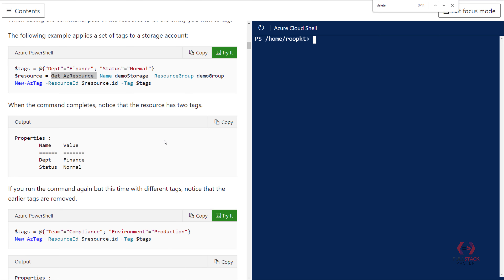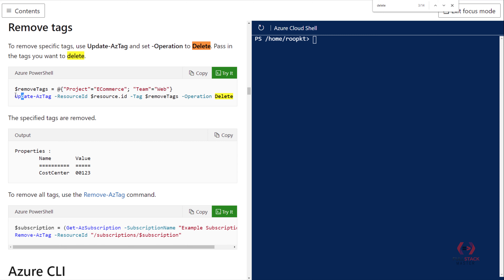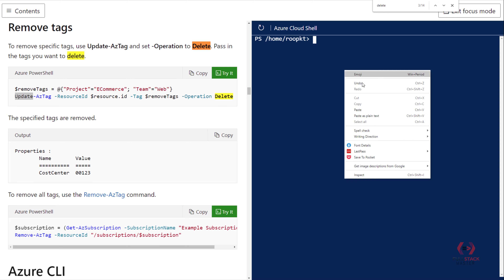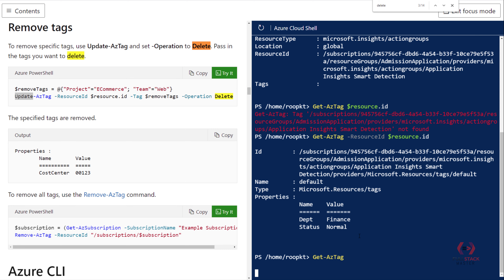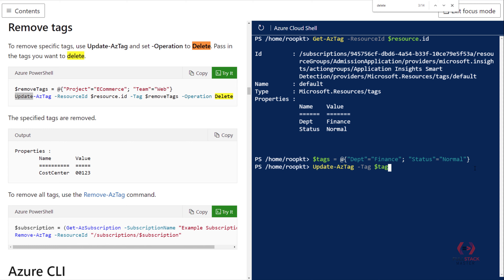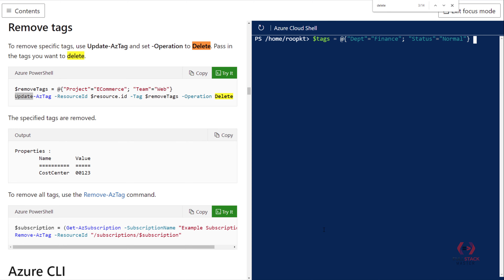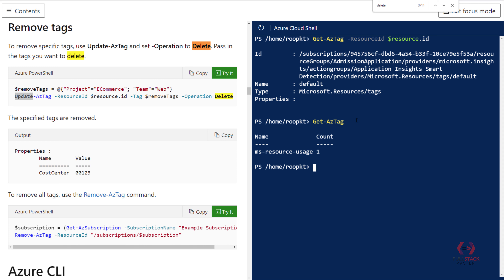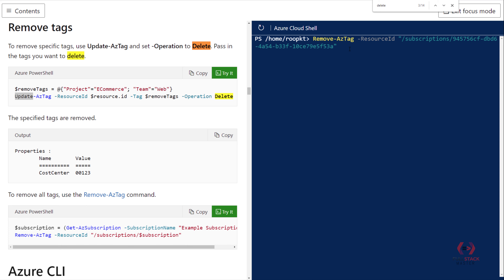Delete Tag in Azure Resource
Delete Tag in Azure Resource using Update-AzTag -Operation Delete

To remove all tags from your Azure subscription, use the [Remove-AzTag] command.

```powershell
# Get subscription by it's name
$subscription = (Get-AzSubscription -SubscriptionName   "Example Subscription").Id
# Remove the tags
Remove-AzTag -ResourceId "/subscriptions/$subscription"